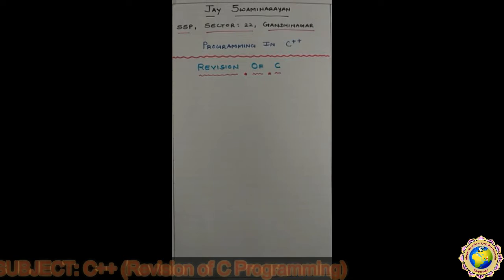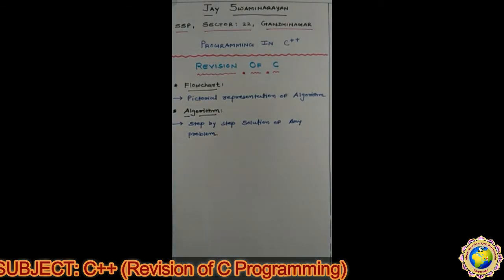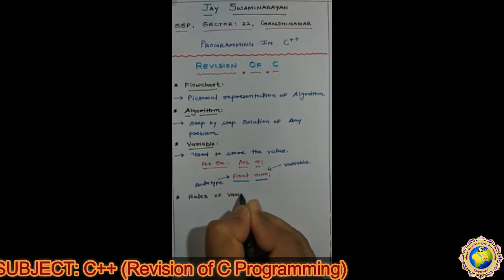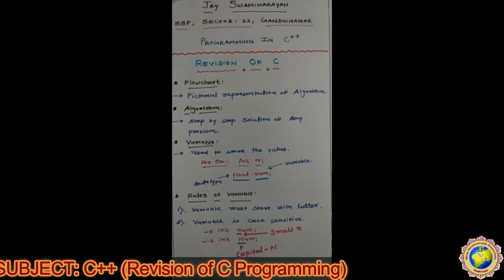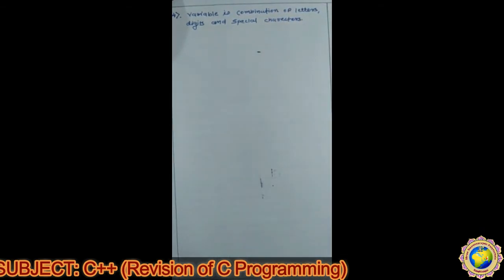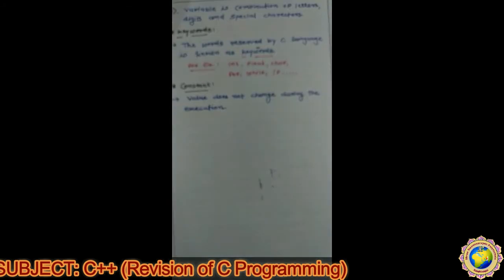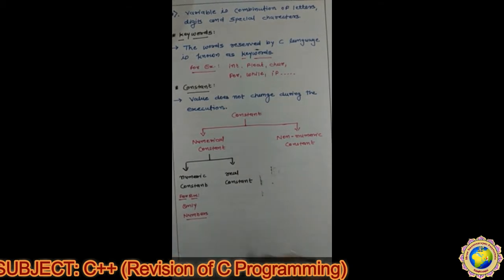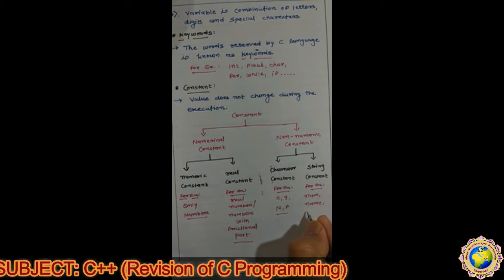C++ : Lecture - 01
UNIT : 01 TOPIC - Revision of C